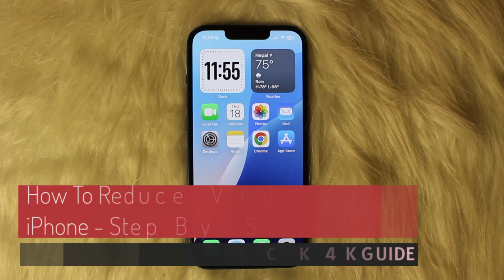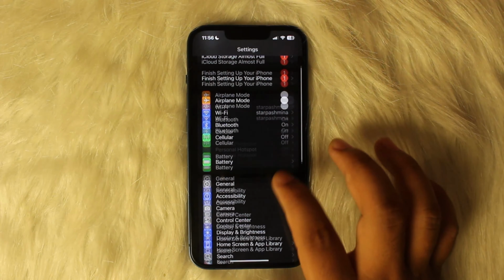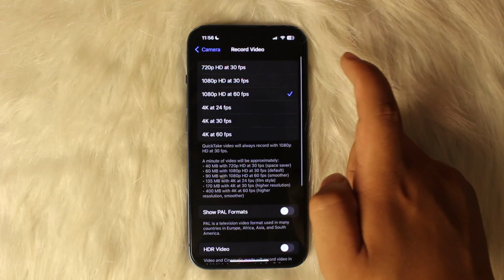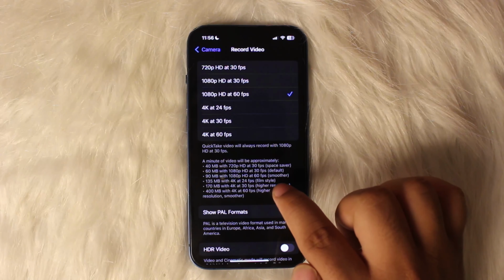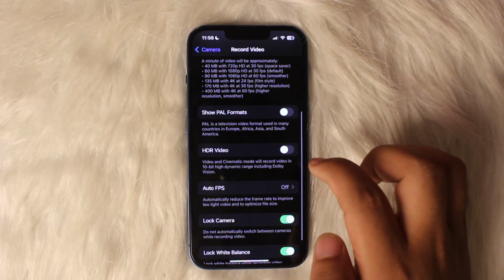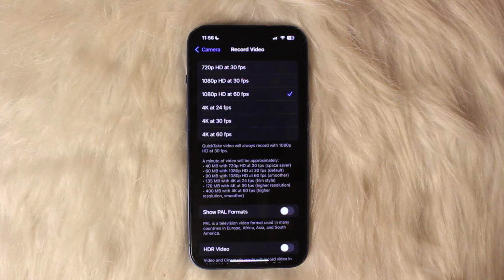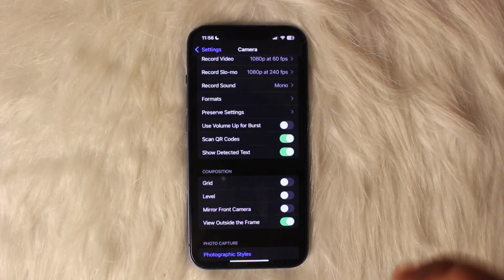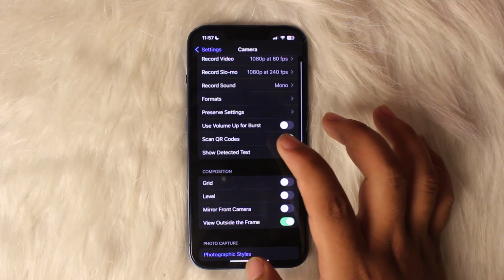How To Reduce Video File Size On iPhone - Step By Step Guide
To reduce video file size on an iPhone, open **Settings  Camera  Record Video**, then choose a lower resolution like **720p at 30 fps** to save space. You can also turn off **HDR Video** in the same menu. For further reduction, go to **Camera  Formats** and set it to **Most Compatible** to avoid using HEVC compression. These settings help reduce file size before recording.

Timestamps:
0:00 Introduction
0:07 Go to Camera settings
0:17 Select lower resolution and frame rate
0:34 Turn off HDR video
0:52 Set format to Most Compatible